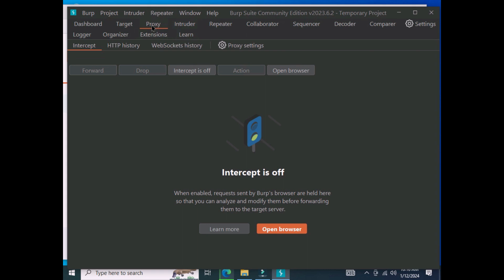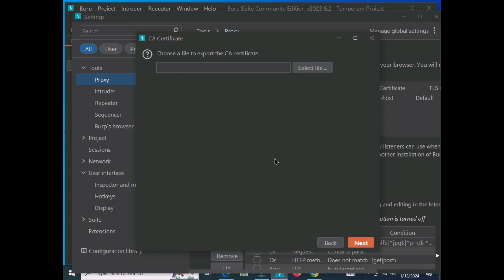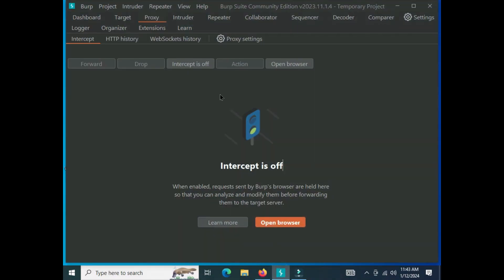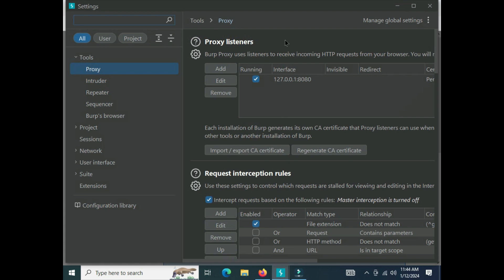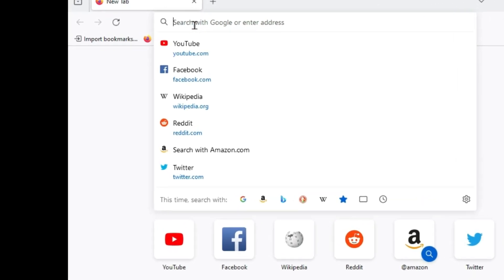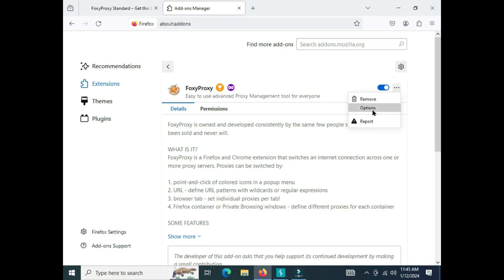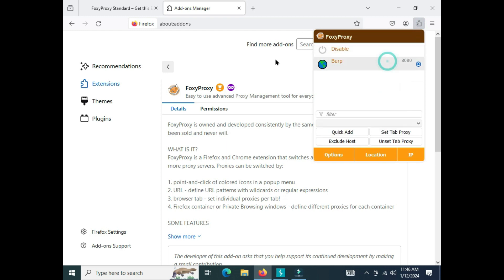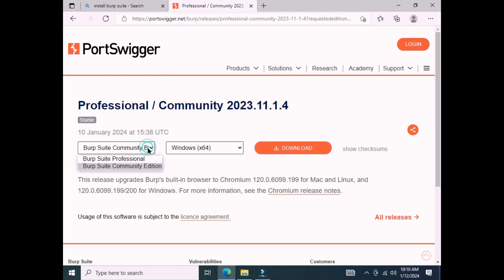How to add Burp Suite Proxy Setup in Firefox Configure Burp-Suite with Firefox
how to add burpsuite to foxyproxy
how to configure burp suite with firefox